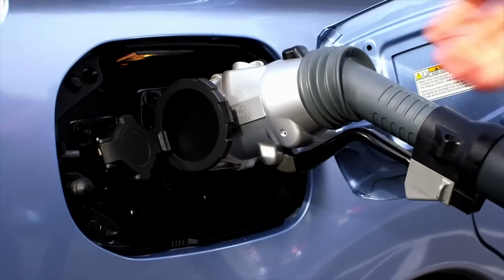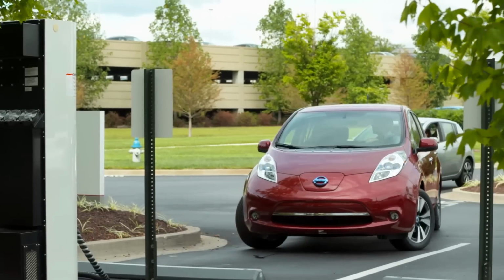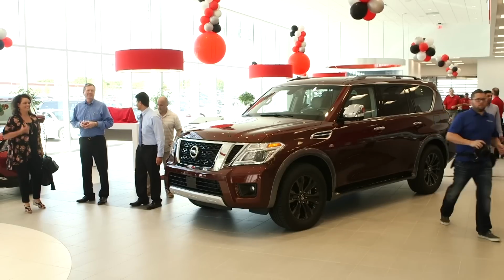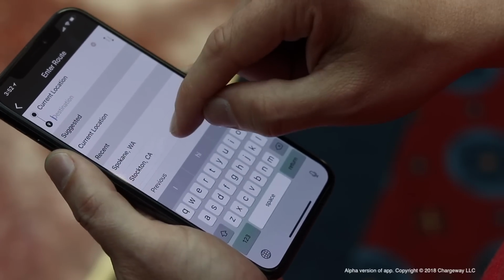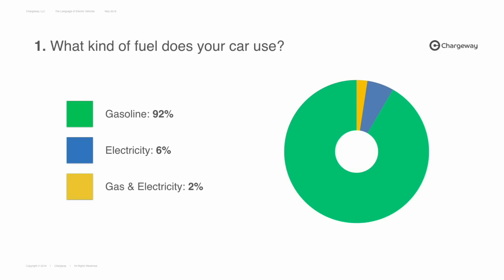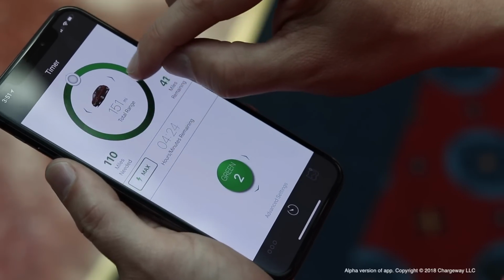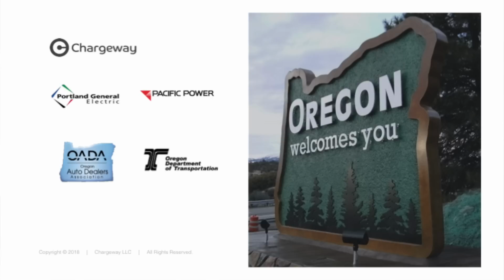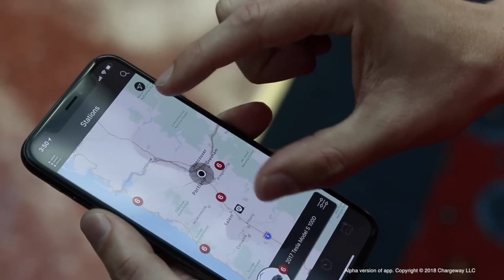Chargeway: How One Company Is Ready To Change The World Of Electric Car Charging Forever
Help Transport Evolved's Studio Drive Drive ;)

Want to enter into our 50,000th Subscriber Giveaway for the chance to win a free custom handmade Frunk luggage set for a Tesla Model X or S? Follow @Transportevolve on Twitter, and @OscarHamish on Instagram -- and tell us about the adventures you’d go on with a custom handmade set of Model S or X luggage in your car using the hashtag EvolvedLuggage.

For first-time electric car buyers, there's a lot of new information to learn that they didn't have to learn before. Aside from all that new terminology, the world of public and private charging can be a complicated minefield that at best takes a while to learn and at worst can put a customer off buying a plug-in car altogether.

Even if they end up buying a plug-in car, the confusion can continue long after purchase, with many new car buyers simply unfamiliar and unsupported when it comes to finding charging infrastructure that works with their particular car. Instead of the internal combustion engine model (where there's two, or maybe three fuel choices), buyers are faced with multiple different connectors, charging networks and charging speeds. And while the terminology they use is fine for those who understand it, it can be off-putting for anyone who doesn't have an interest in electronics.

But Matt Teske from Portland, Oregon thinks he's come up with the solution. A veteran of the auto industry, his new company -- Chargeway -- has developed a simple, easy-to-understand system that makes it easier for auto dealers to sell electric cars, demystifies the process of electric car charging, hands them an app that provides all the information they need to make informed choices in the real world, and even gives a way for utility companies to brand their own electricity as the latest type of vehicle fuel.